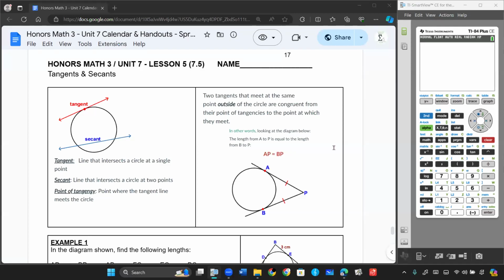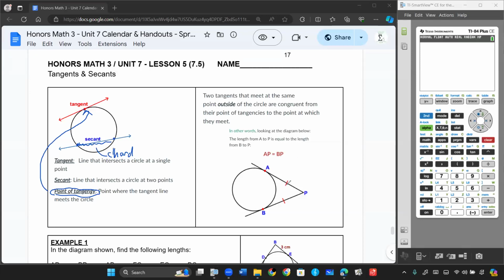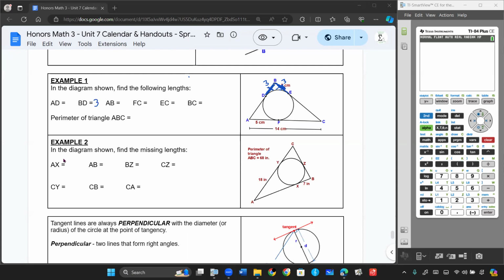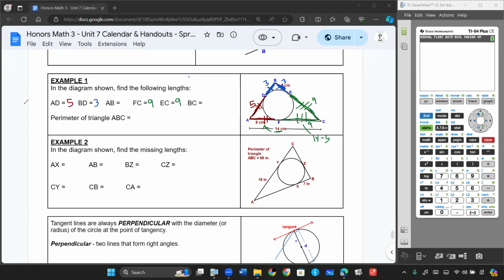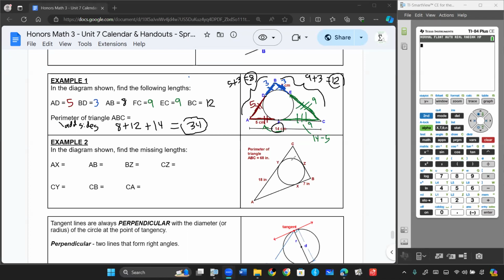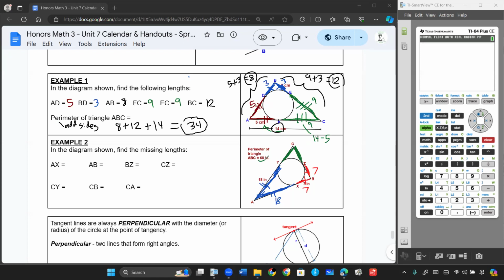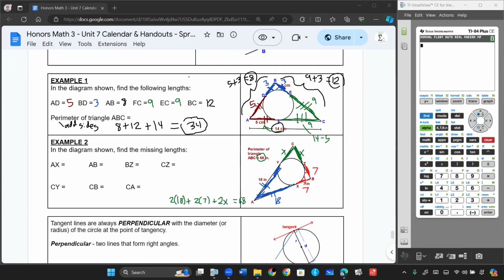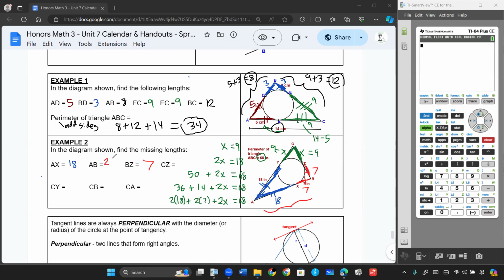Tangents meeting at a point outside the circle